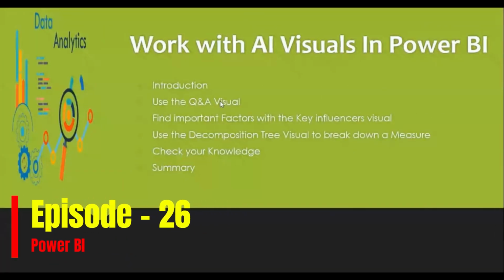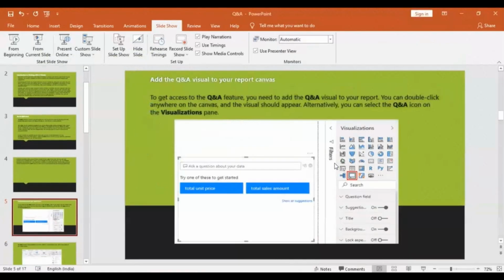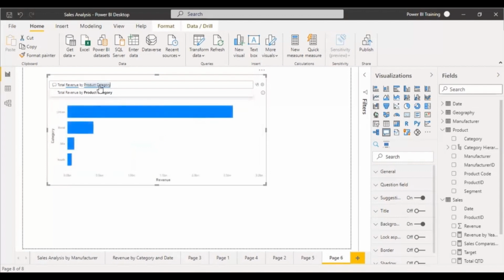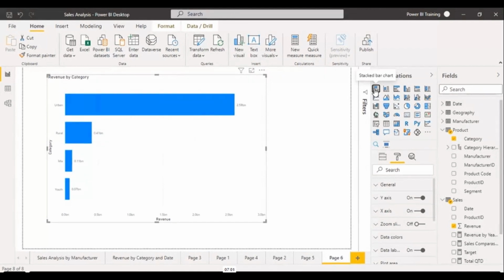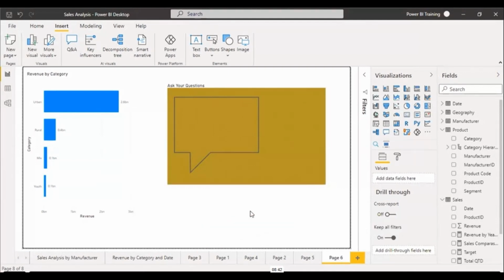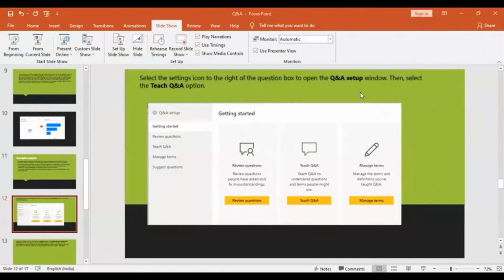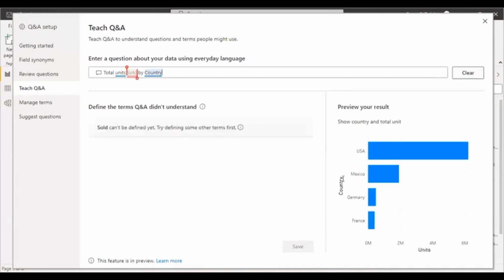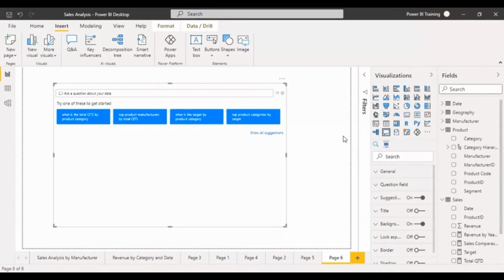Work With AI Visuals In Power BI Part 1 | Complete Power BI | Episode- 26